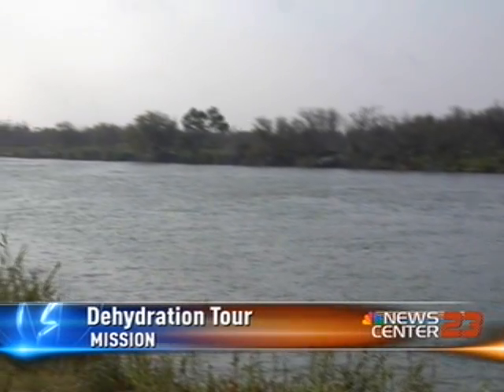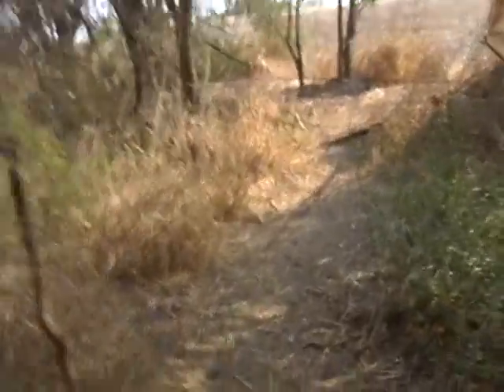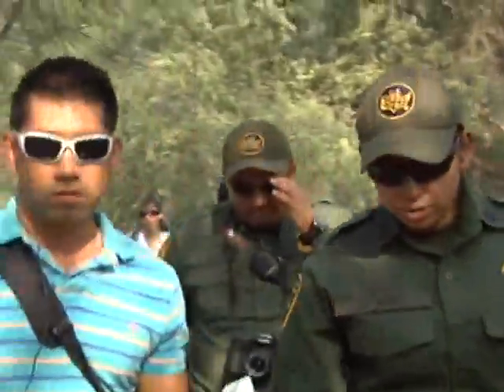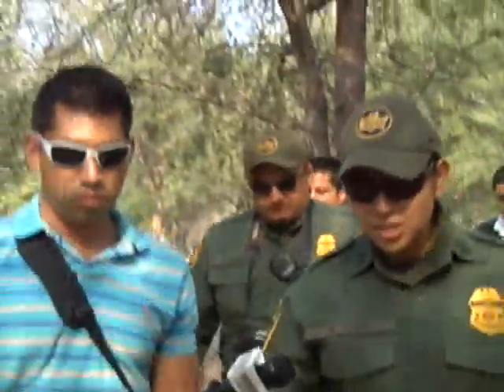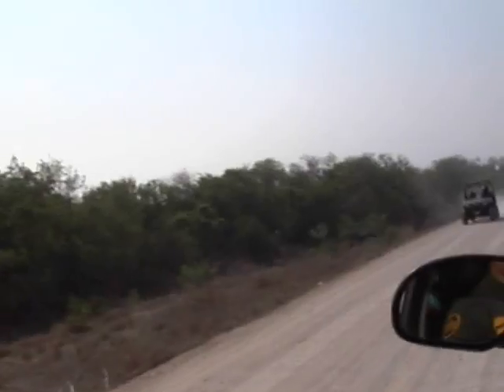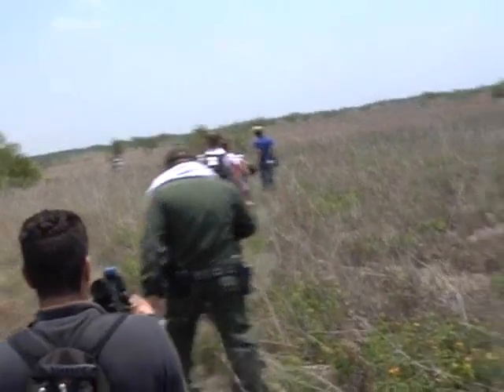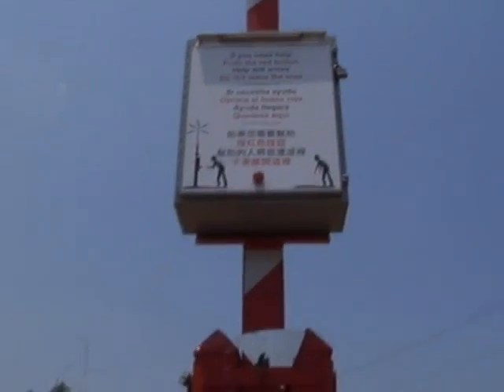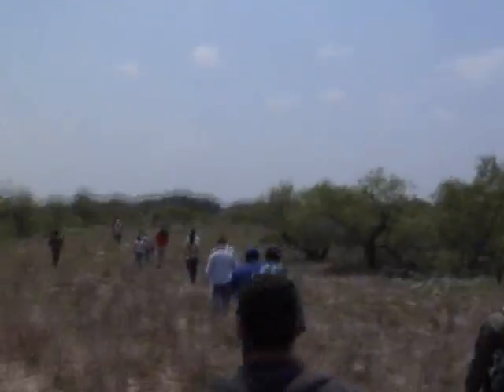The Dangers of Immigrant Trails on the Border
Experiencing the reality of crossing into the US like most undocumented immigrants do.